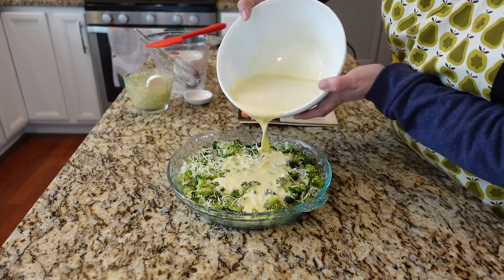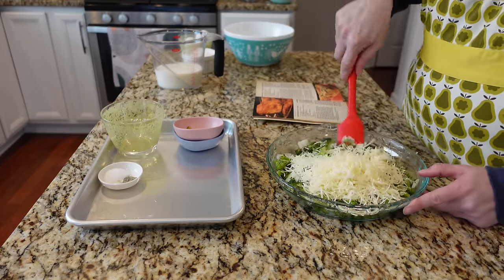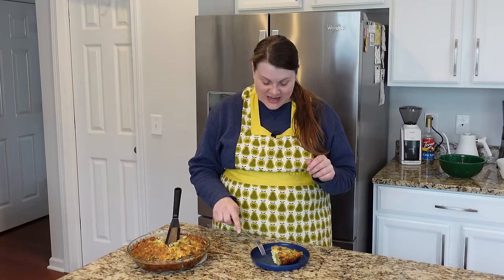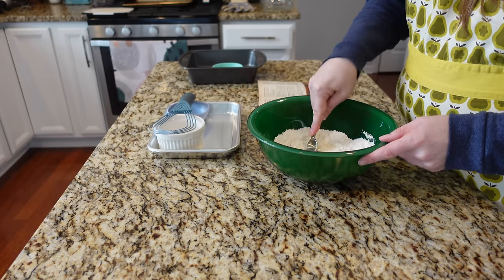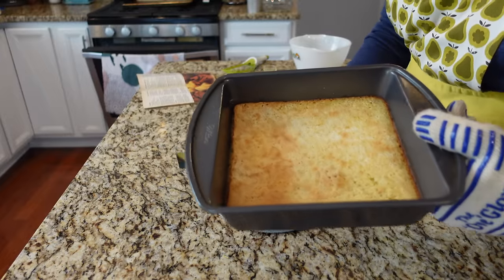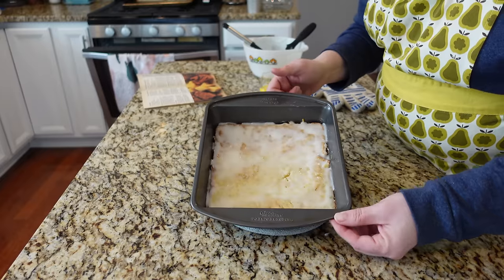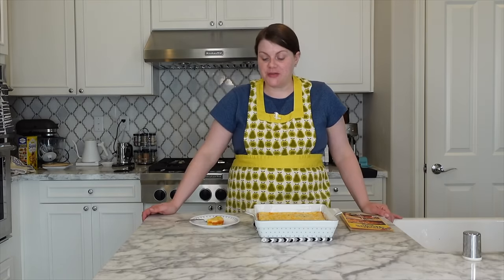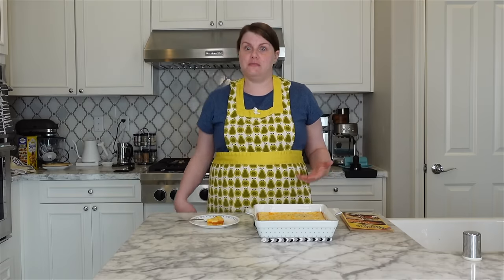1980s BISQUICK RECIPES 🥧 How to Use Bisquick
Today I'm exploring Bisquick recipes! This baking mix has many uses beyond what's listed on the back of the box. Not sure how to use Bisquick? This video is for you.

Items from this video:
Creative Recipes with Bisquick (1980)
So Quick with New Bisquick (1967)
Betty Crocker’s 101 Delicious Bisquick Creations (1933)
Joie mini citrus juicer
Flexi Zesti citrus zester
Twist whisk

IMPOSSIBLE VEGETABLE PIE (pg 43)
2c chopped fresh broccoli or cauliflower florets*
1/2c chopped onion
1/2c chopped green pepper
1c shredded Cheddar cheese (about 4oz)
1 1/2c milk
3/4c Bisquick baking mix
3 eggs
1tsp salt
1/4tsp pepper

Heat oven to 400. Lightly grease a 10" pie plate. Cook fresh broccoli or cauliflower to 1" salted boiling water. Cook until almost tender, about 5 minutes; drain thoroughly. Mix broccoli, onion, green pepper, and cheese in pie plate. Beat remaining ingredients until smooth, 15 seconds in blender on high speed or 1 minute with hand mixer. Pour into pie plate. Bake until golden brown and knife inserted halfway between center and edge comes out clean. Let stand 5 minutes before cutting.

*1 - 10oz package of frozen chopped broccoli or cauliflower, thawed and drained, can be substituted for the fresh broccoli or cauliflower. Do not cook.

GLAZED LEMON SQUARES (pg 76)
1c Bisquick baking mix
2Tbsp powdered sugar
2Tbsp firm butter
3/4c granulated sugar
1/4c flaked coconut, if desired
1Tbsp Bisquick baking mix
2 eggs
2Tbsp lemon juice
2tsp grated lemon peel
Glaze (recipe below)

Heat oven to 350. Mix 1 cup baking mix and the powdered sugar. Cut in butter. Press in ungreased 8x8" square pan. Bake until light brown, about 10 minutes.
Mix remaining ingredients except glaze; pour over baked layer. Bake until set, about 25 minutes. Loosen edges from sides of pan while warm. Spread with Glaze. Cool completely; cut into about 1" squares.
Glaze - Mix 1/2c powdered sugar and 1 Tbsp lemon juice until smooth.

CHILI QUICHE APPETIZERS (pg 19)
1 can (4oz) green chilies, drained and chopped
2c shredded Monterey Jack or Cheddar cheese (about 8oz)
1c Bisquick baking mix
1c half and half
4 eggs
1/8tsp red pepper sauce, if desired.

Heat oven to 375. Grease 9x9 square pan. Sprinkle chilies and cheese in pan. Beat remaining ingredients until smooth, 15 seconds in a blender on high speed or 1 minute with a hand mixer. Pour into pan. Bake until golden brown and knife inserted in center comes out clean, about 30 minutes. Let stand 10 minutes before cutting. Cut into about 1 1/4" squares.

Timestamps
0:00 Intro
0:50 Vegetable Impossible Pie
5:05 Glazed Lemon Squares
10:53 Chili Quiche Appetizers
13:31 Cookbook Chat - Betty Crocker's Creative Recipes with Bisquick (1980)

MY FAV KITCHEN GEAR - seriously, I use this stuff ALL the time:
- Twist Whisk
- 1/4 Sheet Pans (to hold my prepped ingredients!)